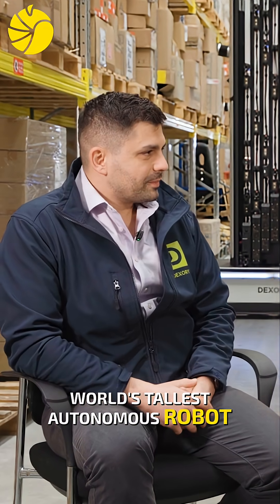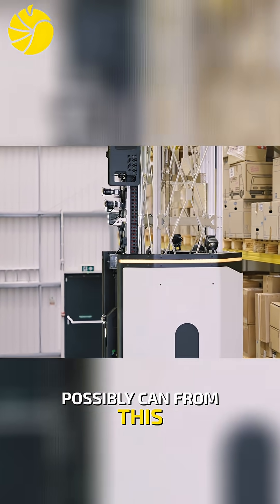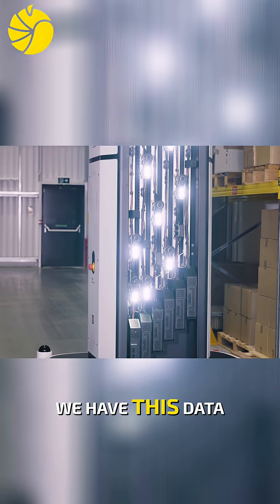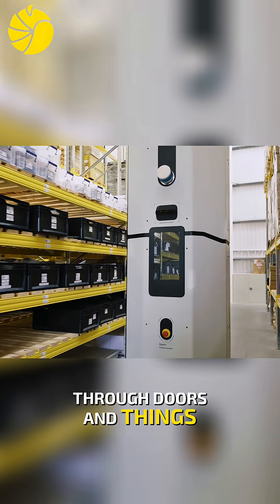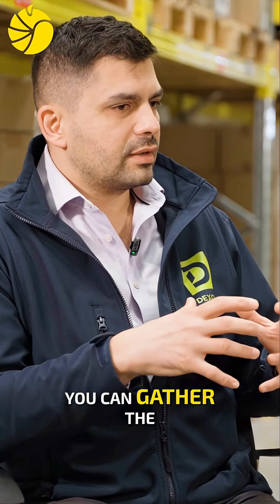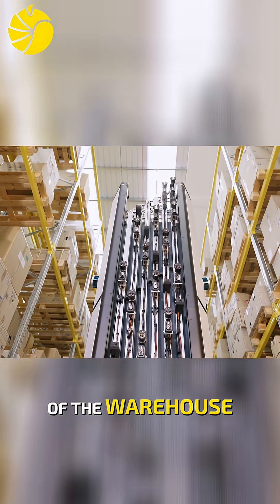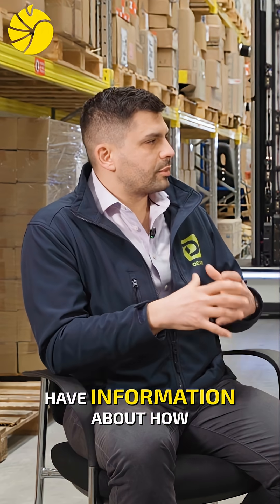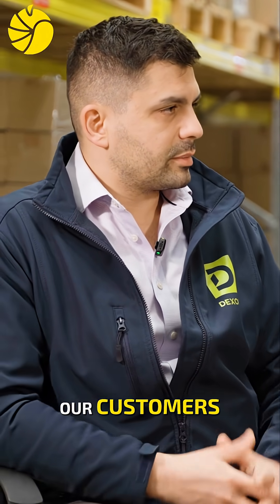World's Tallest Robot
🤖 Meet the world’s tallest robot that’s redefining warehouse logistics and taking automation to new heights.

It doesn’t just move; it navigates intelligently, scanning inventory and processing data in real time for seamless analysis and retail smarter operations.
Now that’s edge computing at its best.

👉 See how SNUC turned unexpected tasks into automated processes for Dexory.